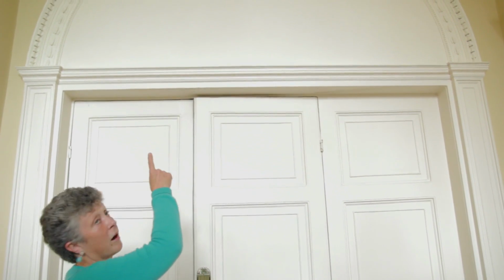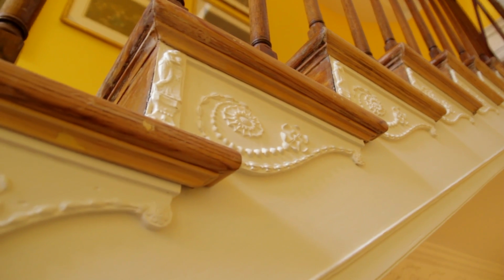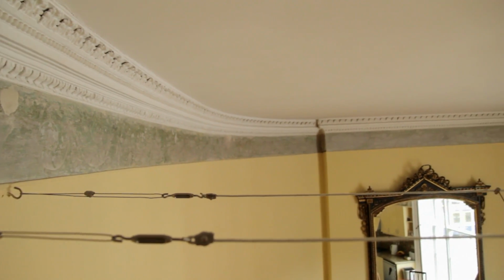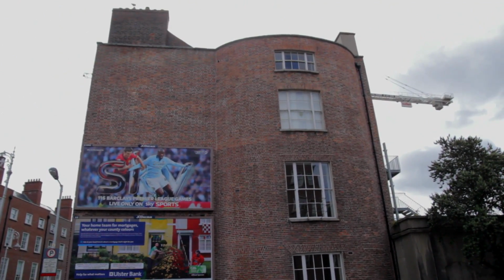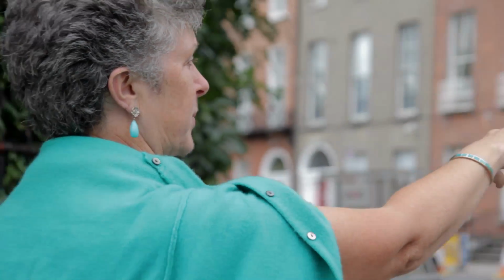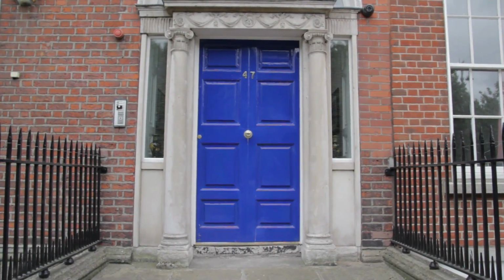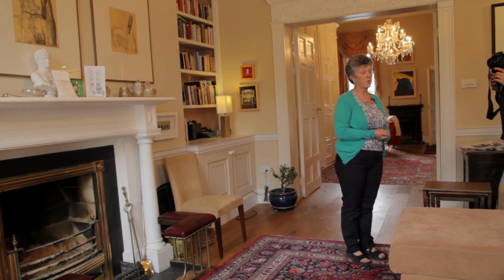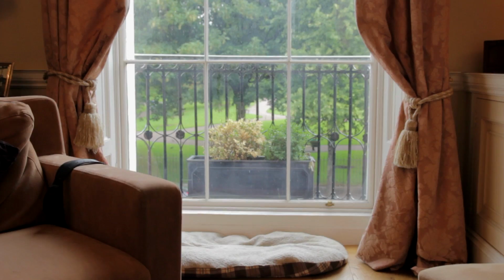Mountjoy Square Society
Mountjoy Square Society participated in Culture Night by opening the doors of a privately-owned Georgian house for a a musical evening. We were taken on a tour around the square and visited two of the residences to learn about both the history and architecture of these beautifully kept historical buildings.

A video insert used as part of Culture Night TV. A 3 hour live event broadcast on DCTV, Dublin Culture Night 2013.